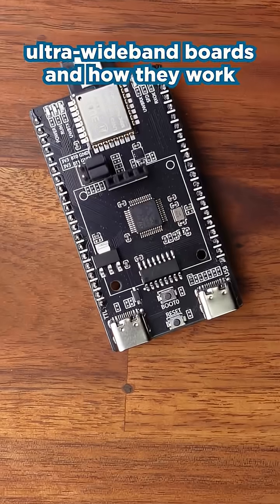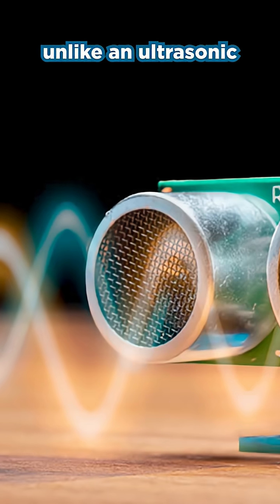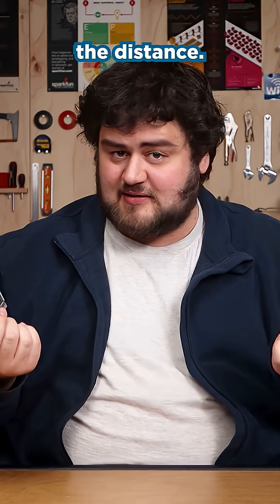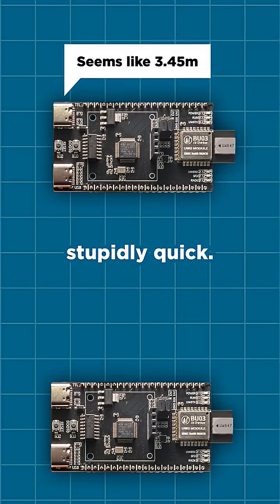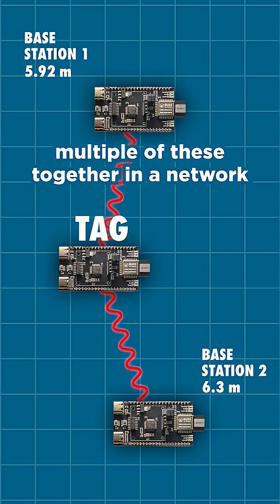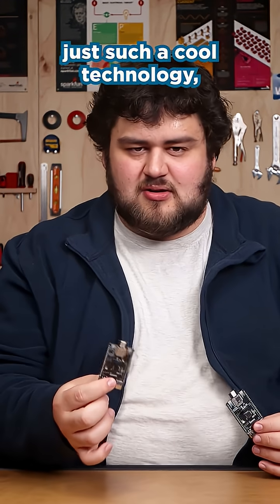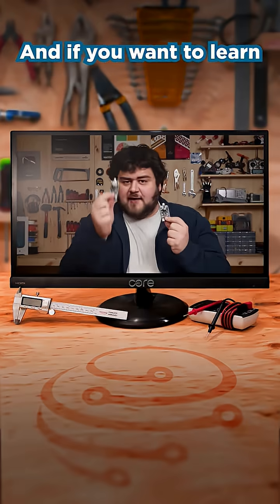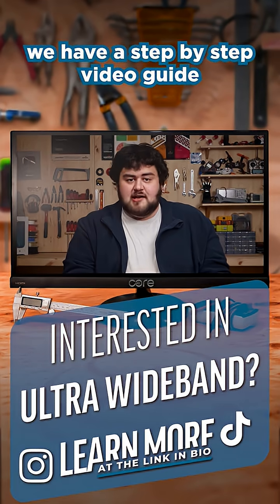This Pro-Level Sensor Is Now Maker-Level